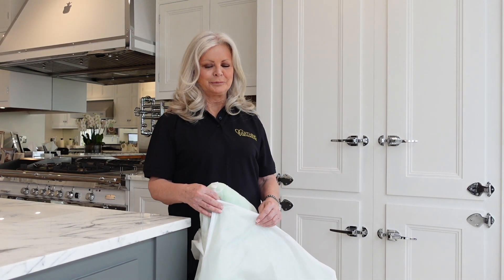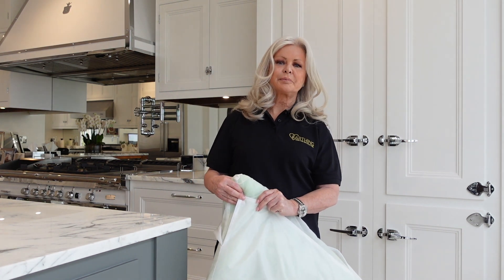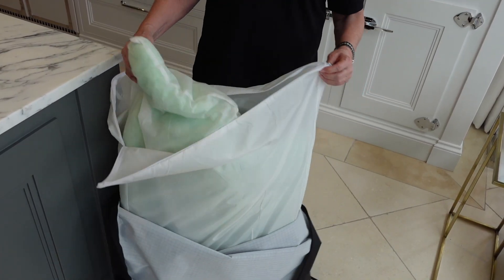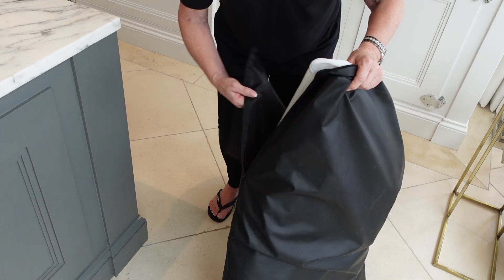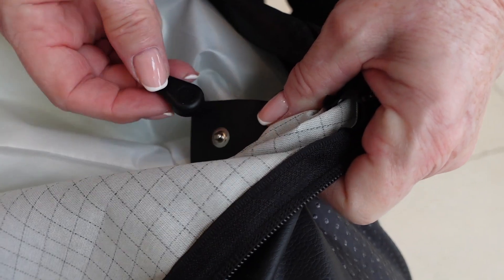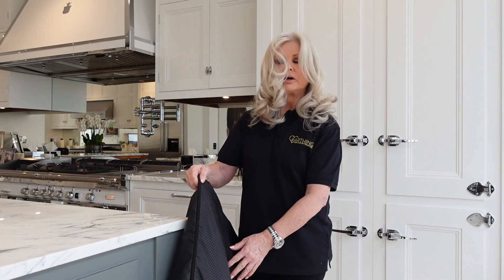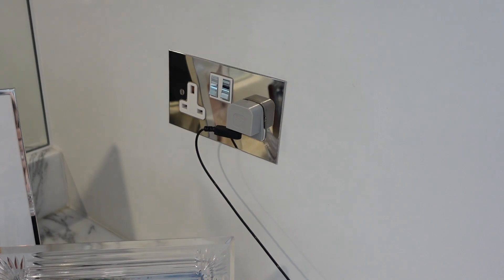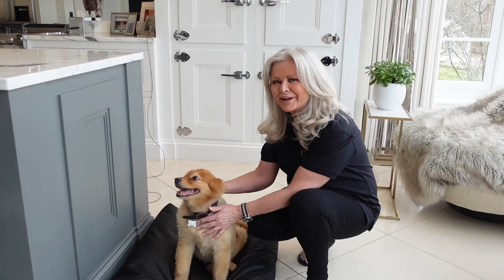Earthing Pet Bed - Earthing Revolution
A video from Earthing Revolution ,we are spreading the word about the use of earthing to help you in your everyday life to aid in self help and feeling better.